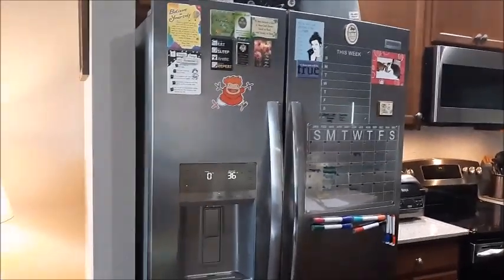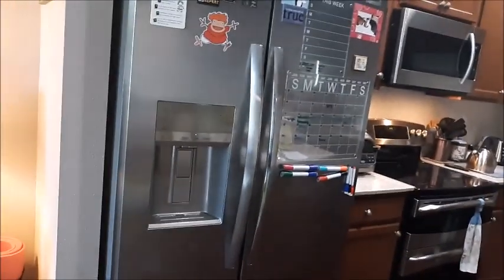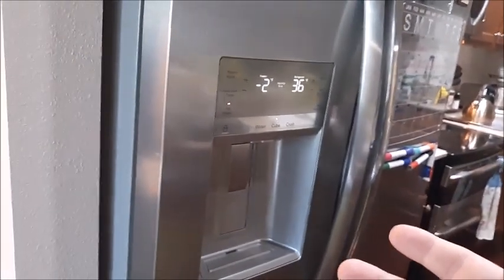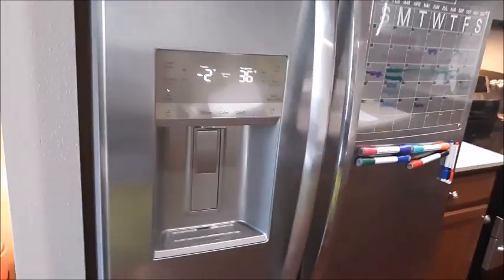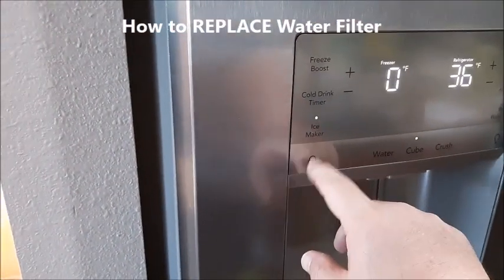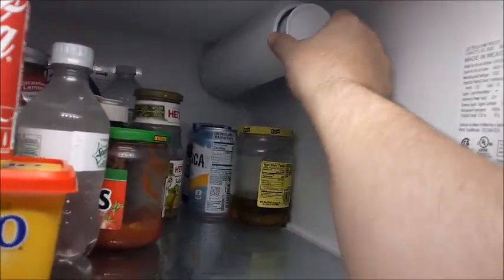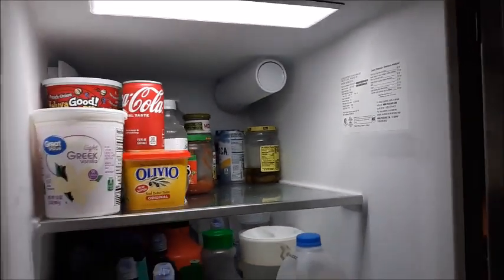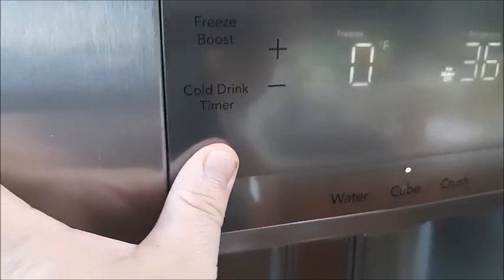Fix Frigidaire Gallery Refrigerator NOT ENOUGH ICE CUBES or Sticking Together (Side by Side Steel)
Quick video showing you how to repair a Frigidaire Gallery refrigerator when the freezer is not making enough ice cubes or the ice cubes are sticking together.